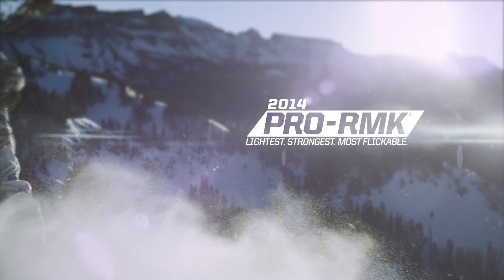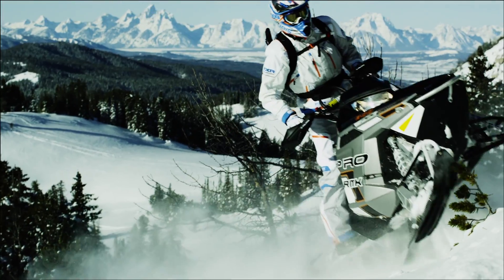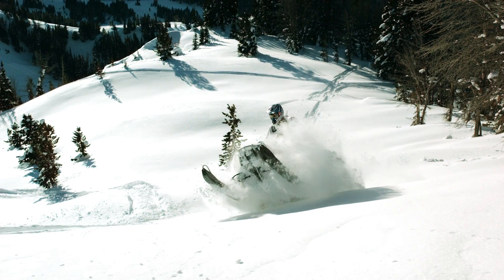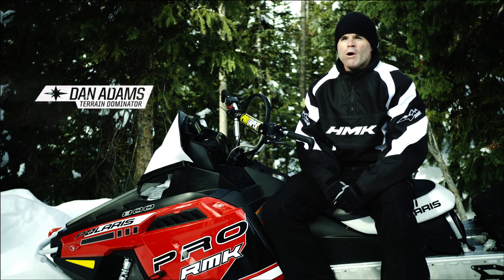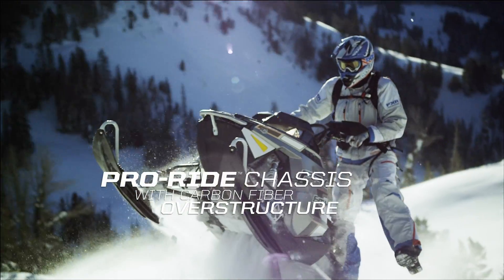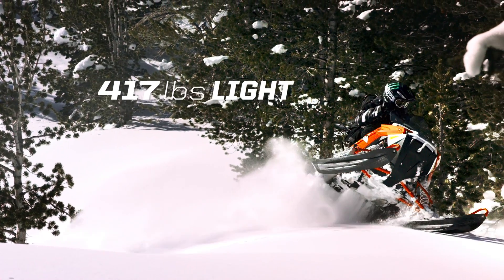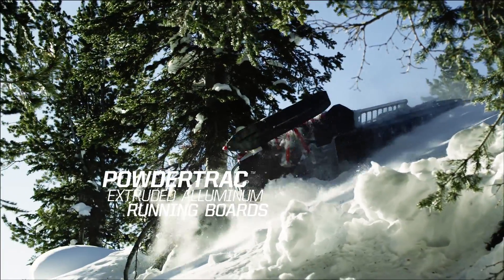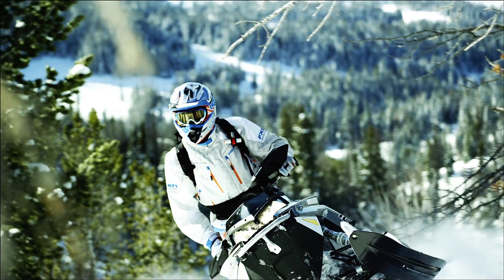Polaris RMK 2014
Профессиональные райдеры о моделях снегоходов Polaris RMK 2014